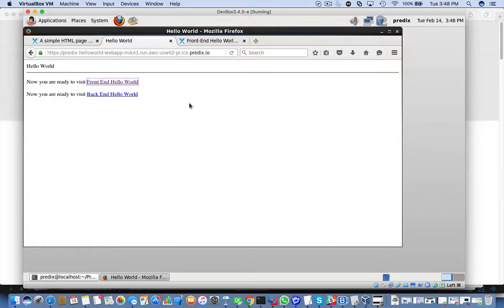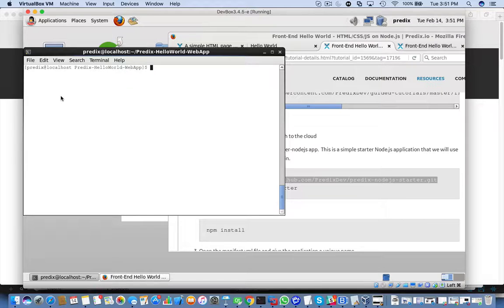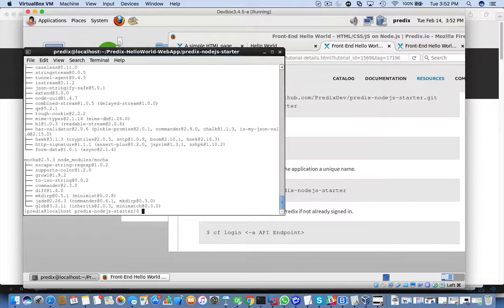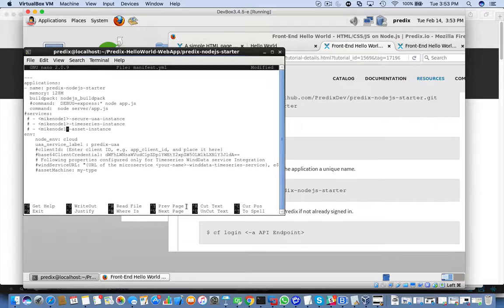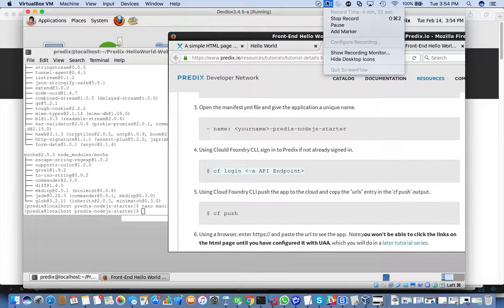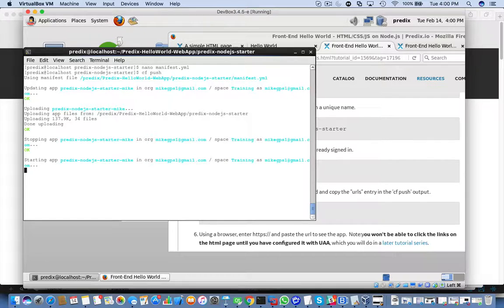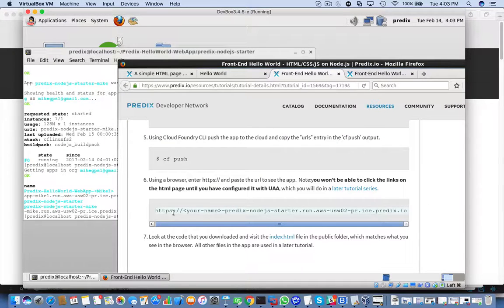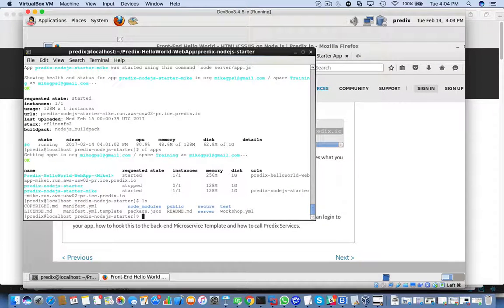Predix Training For Absolute Beginners (Video 5)